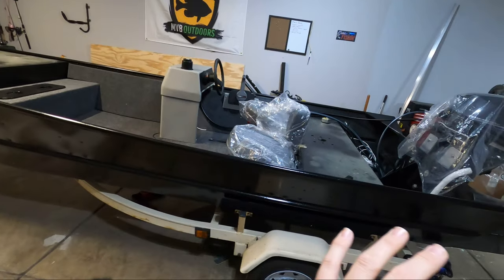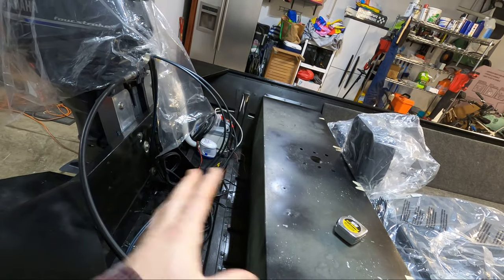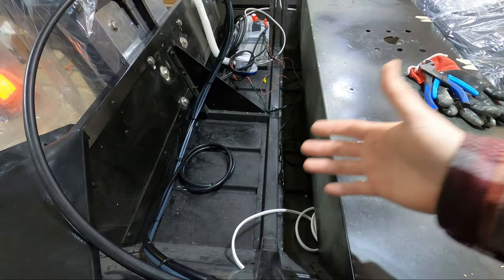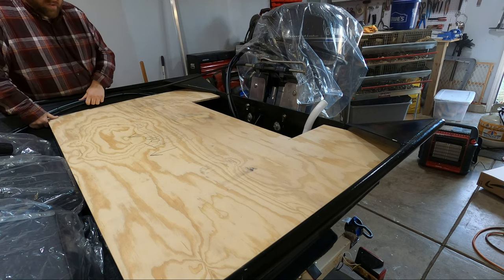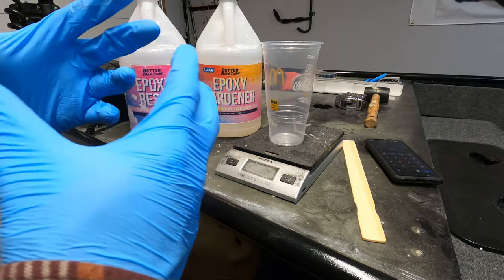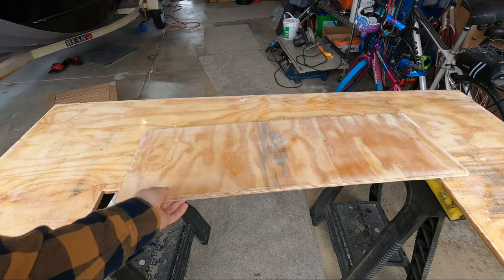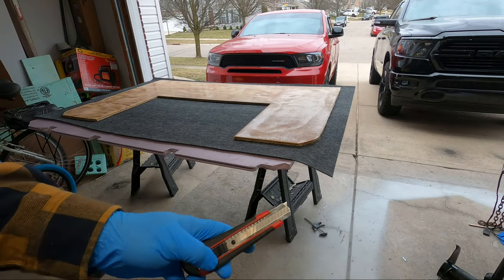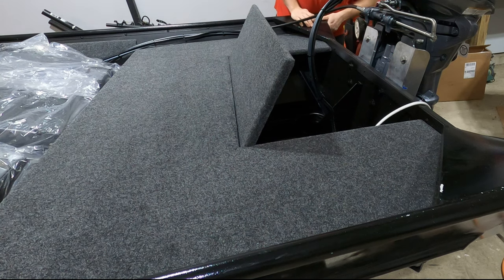BOAT CASTING DECK BUILD (PART 1) - 1648 Jon Boat To Bass Boat Conversion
- In this video I get started on building the rear casting deck on my 1648 Jon Boat build. I go over measuring, cutting, fitting and carpeting the rear deck. In the next video I will go over the support framing, hinge lid attachment & more.

–––Product Links*
Better Boat Epoxy Resin
Snap Blade Utility Knife
Composite Speedlite Square
Indoor/Outdoor Carpet Glue
Adhesive Spreader